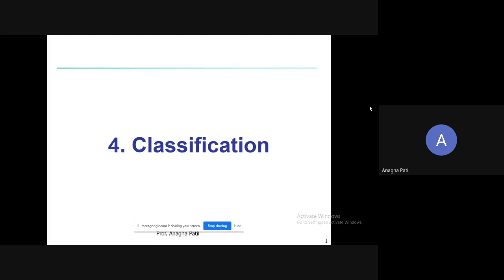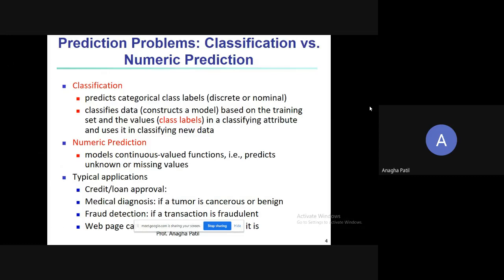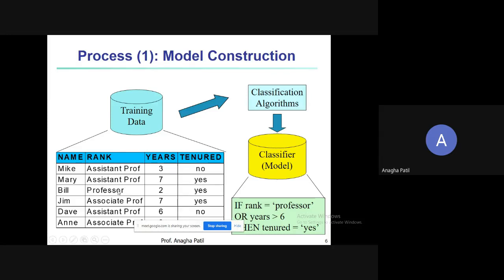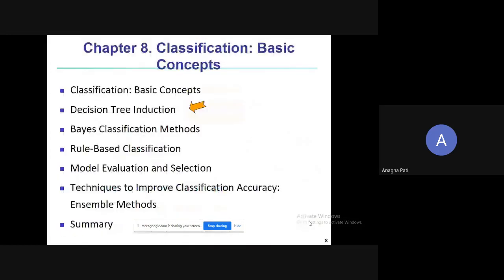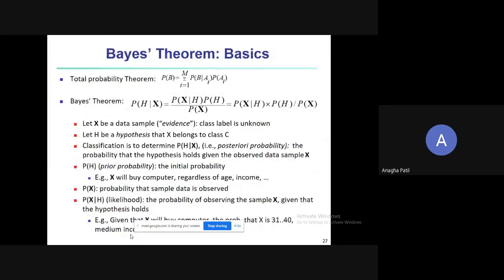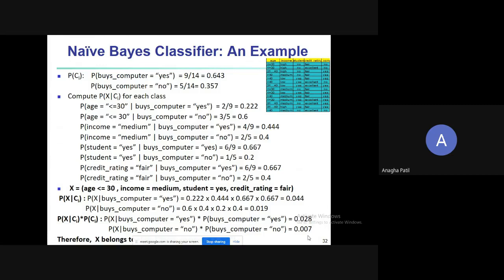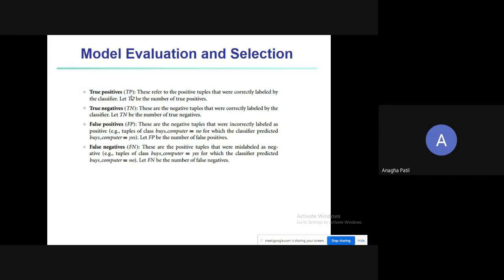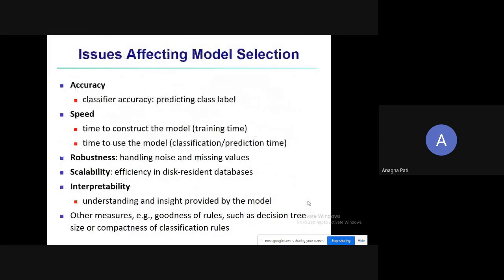Classification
What is classification? Supervised and Unsupervised learning, Decision Tree classifier, Naive Based classifier, Rule based classifier